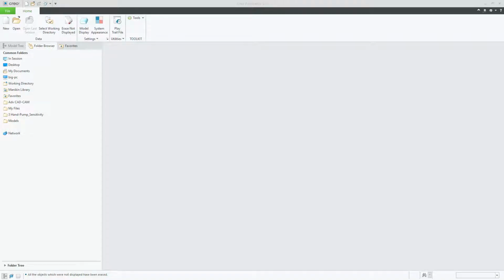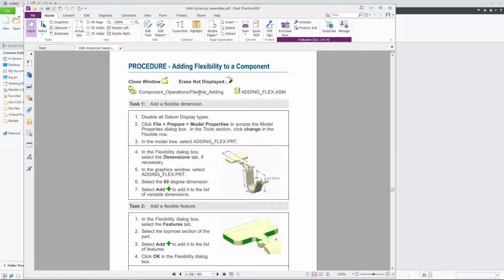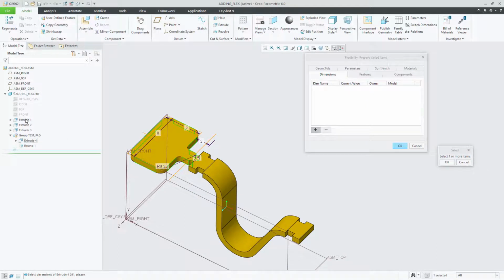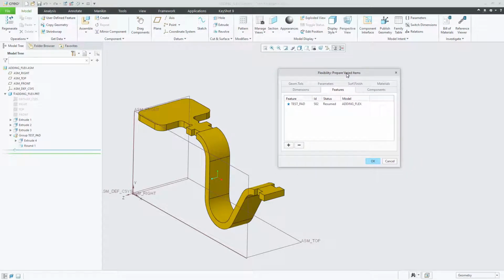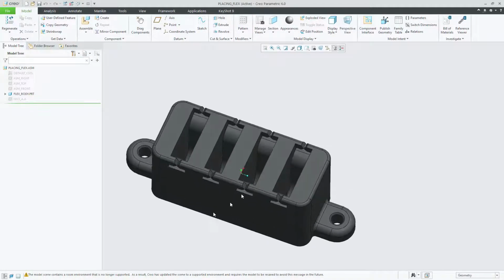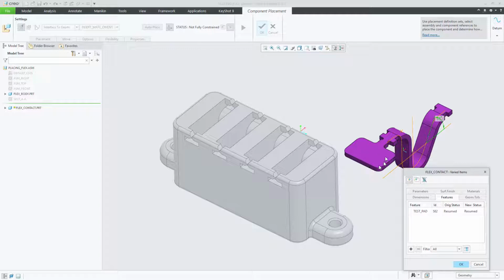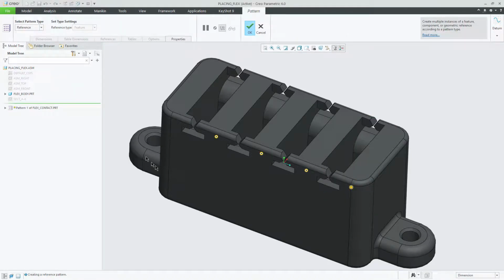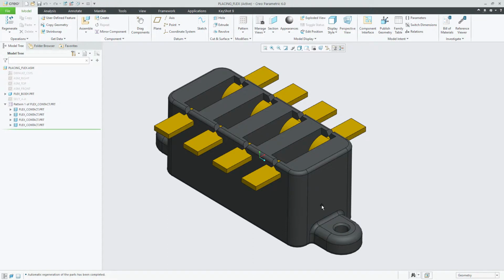Creo - Component Flexibility